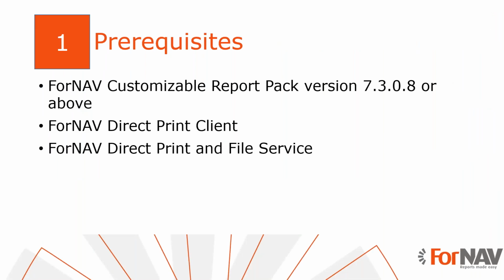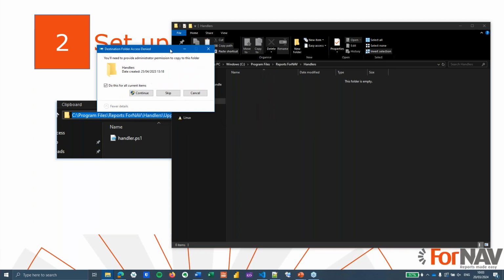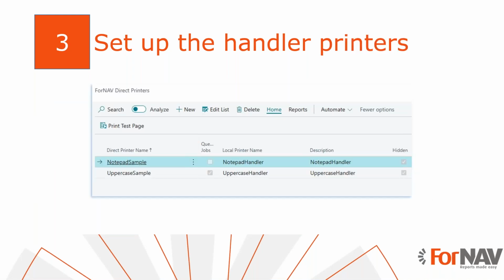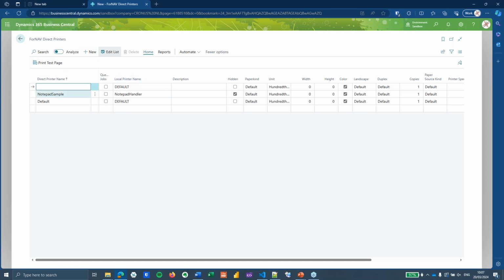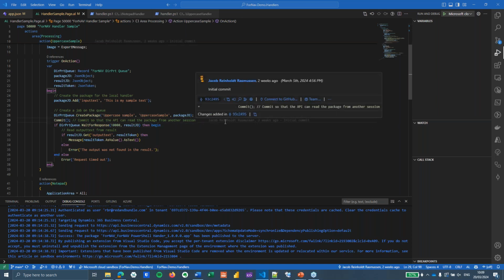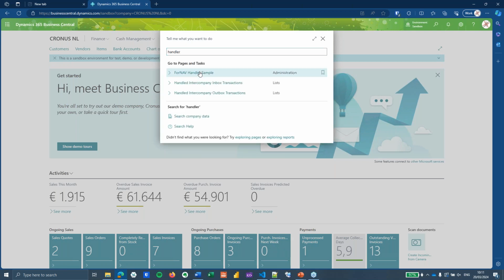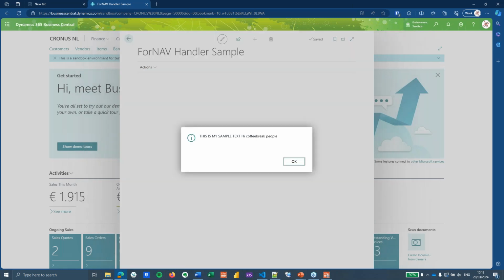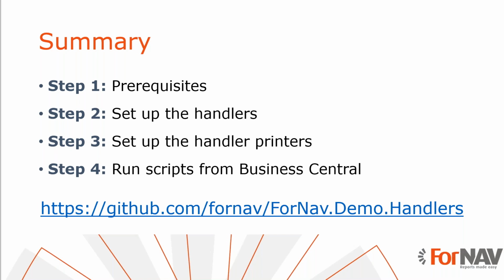Run local PowerShell scripts from Business Central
Enjoy a cup of coffee, and watch this short video to learn how to run local PowerShell scripts from Business Central